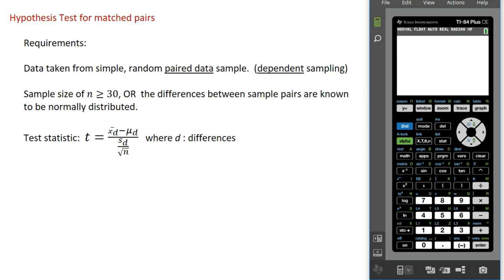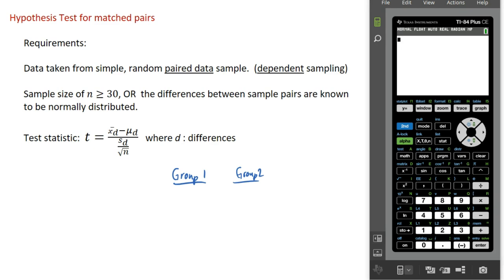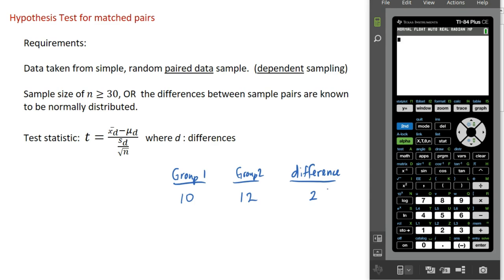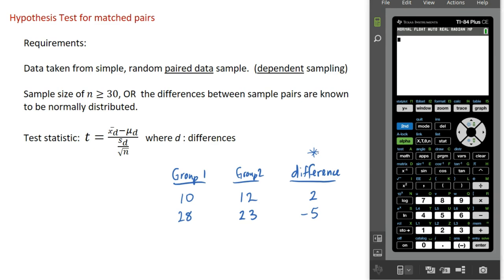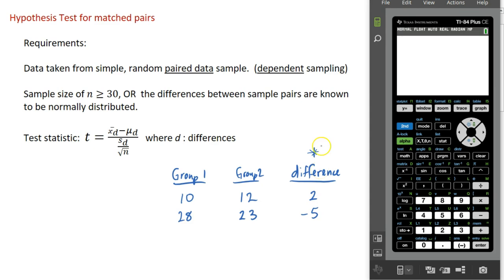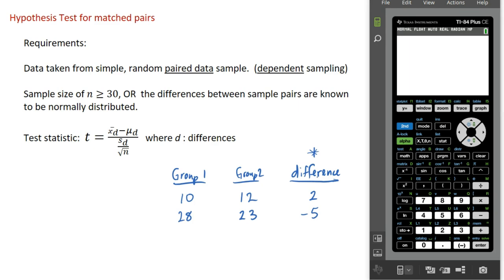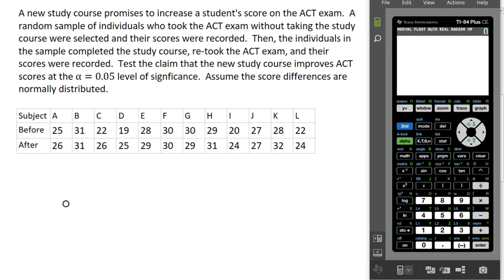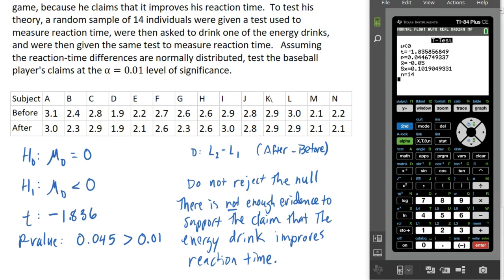Hypothesis Testing VI - testing matched pair samples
How to conduct a hypothesis test for matched pair (dependent) samples using TI 84 calculator